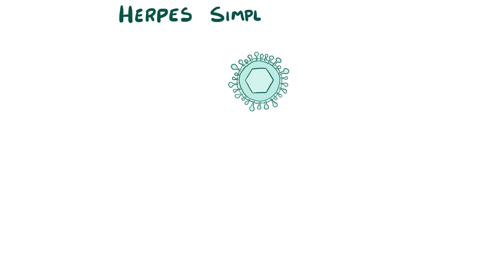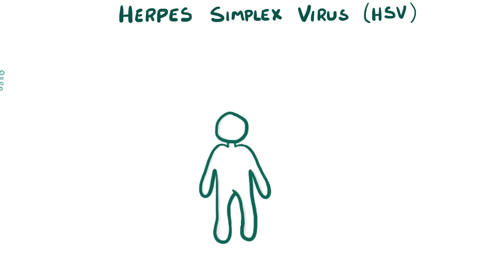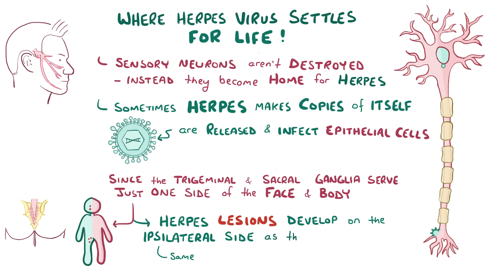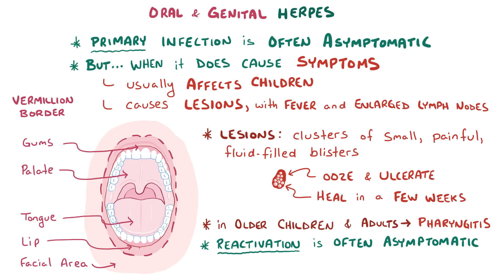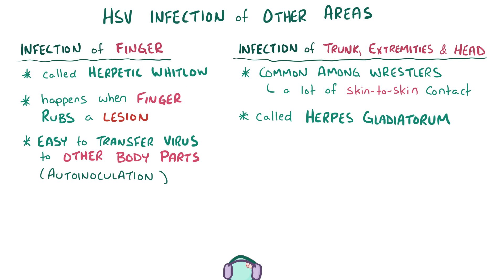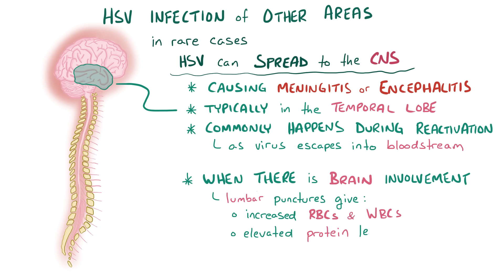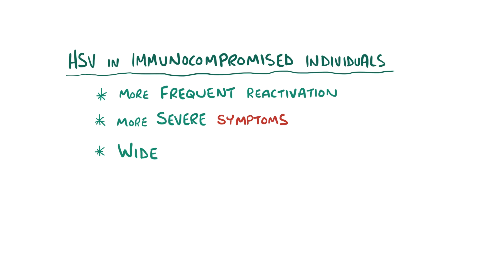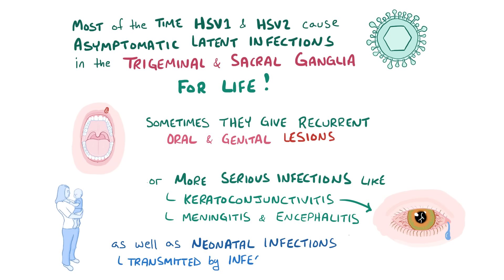Herpes (oral & genital) - causes, symptoms, diagnosis, treatment, pathology